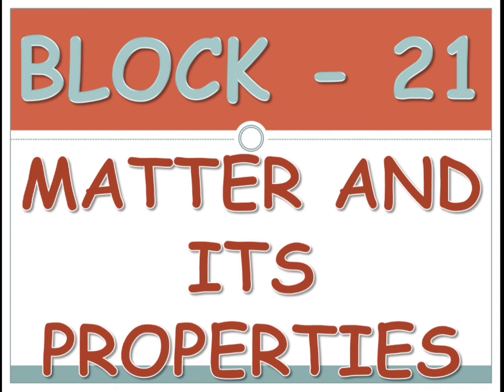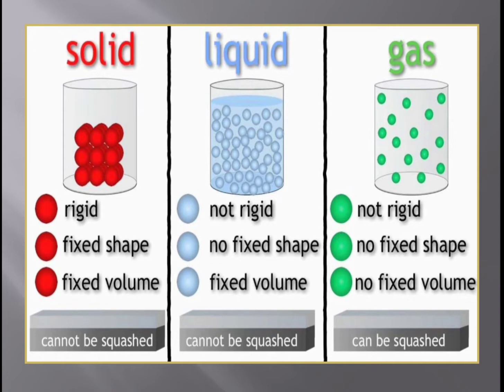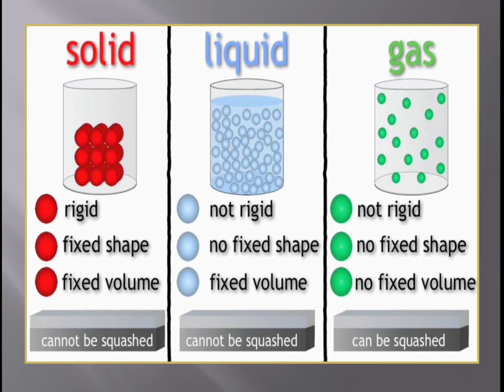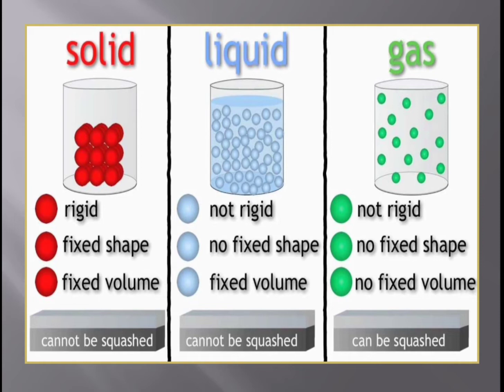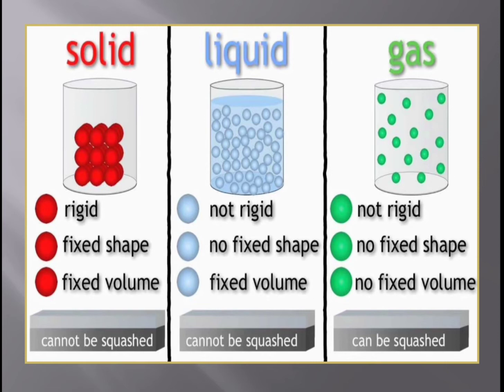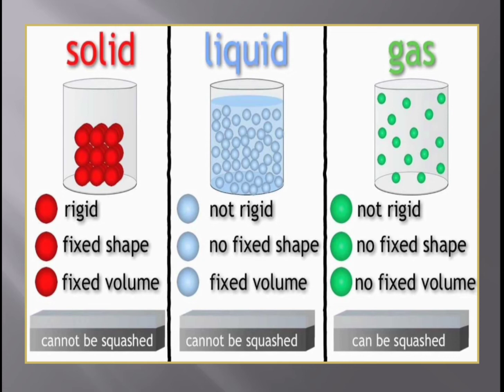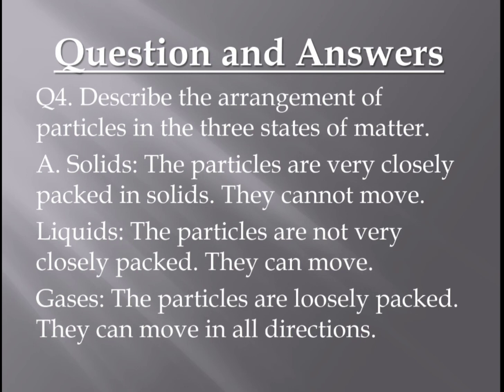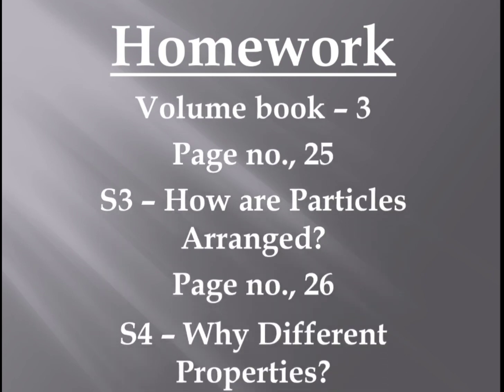GRADE 5 Sub: Science (23-02-2022 Wednesday)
BLOCK – 21: MATTER AND ITS PROPERTIES

Topic – 3: Arrangement of Particles in Different States of Matter